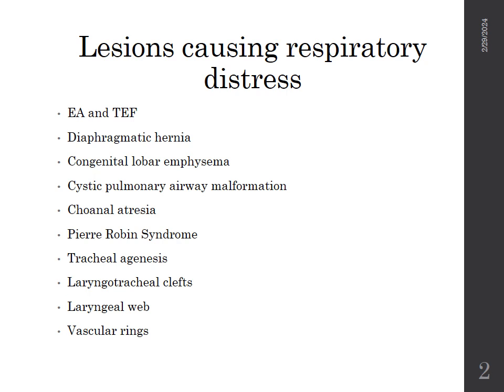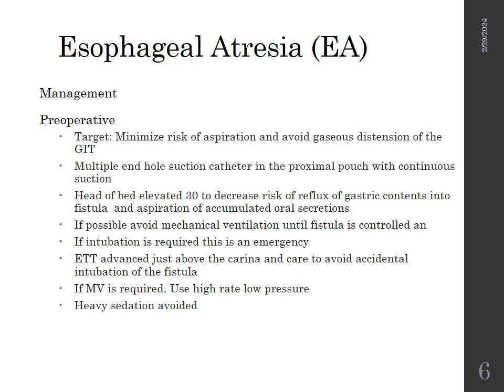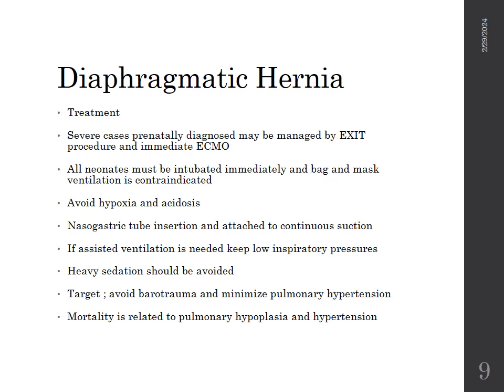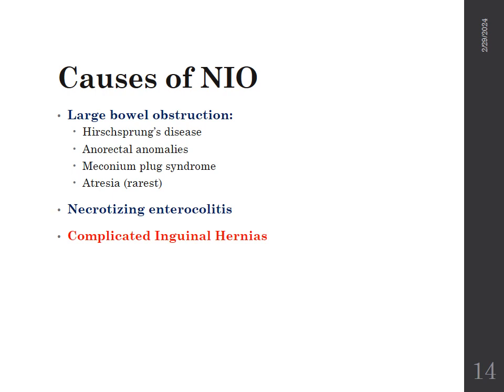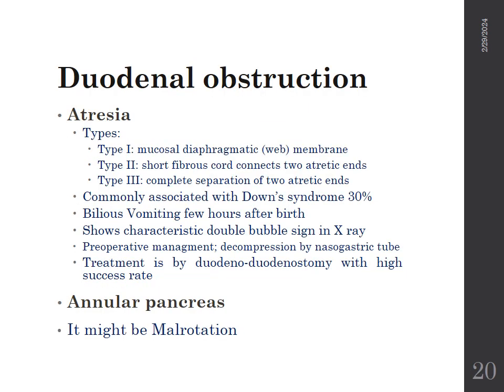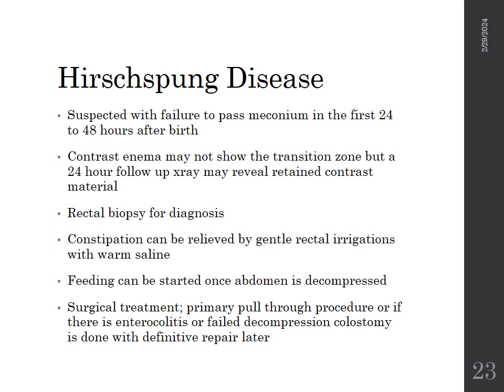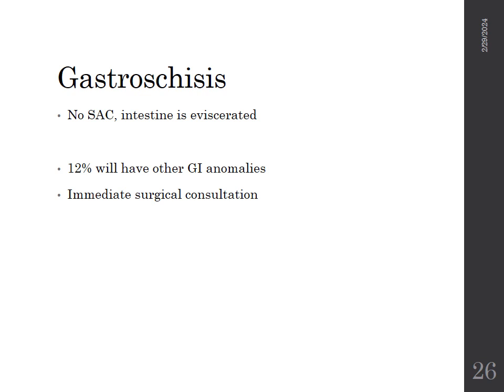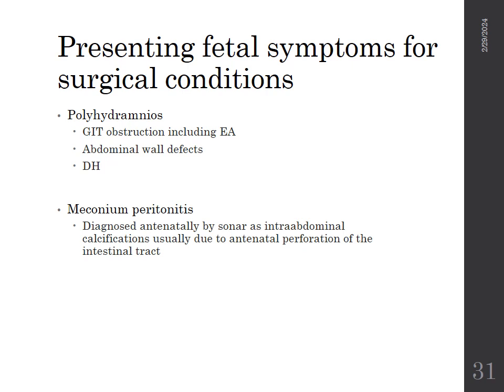Neonatal Surgical Problems Prof Dalia Khairy